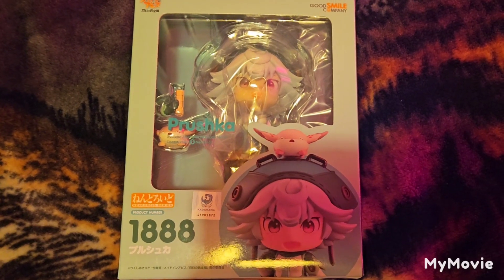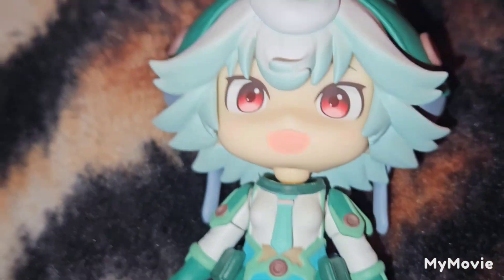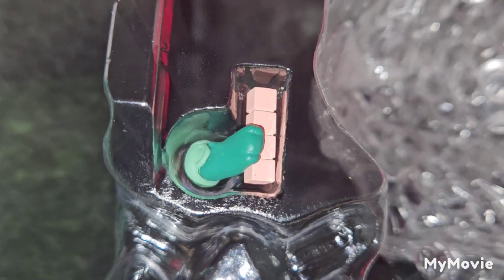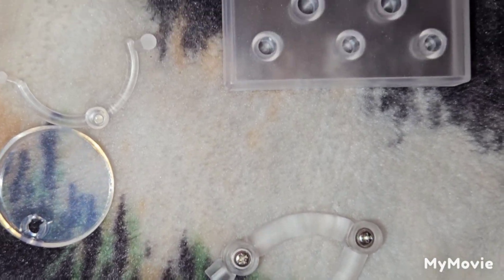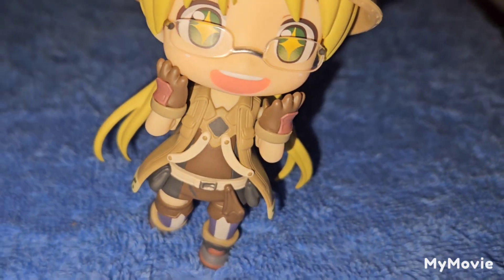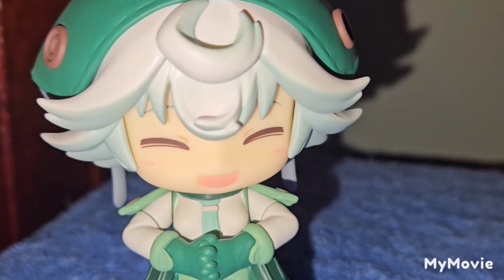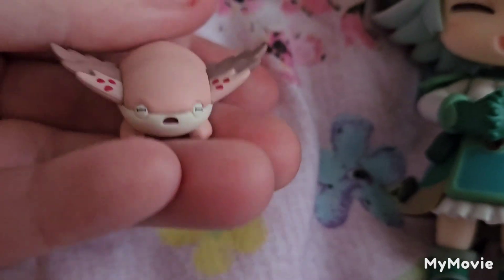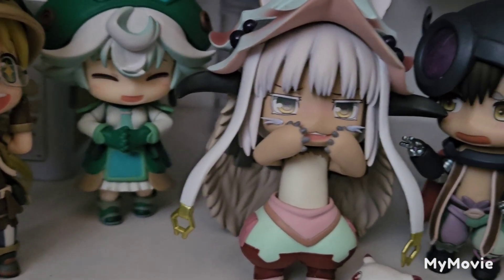Prushka Made in Abyss: Golden City Under The Scorching Sun Nendoroid #1888 Review (Goodsmile)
I don't know what happened for some reason youtube hiding the comments on the first upload

So I'm reuploading this video and hopefully the comments be fine this time